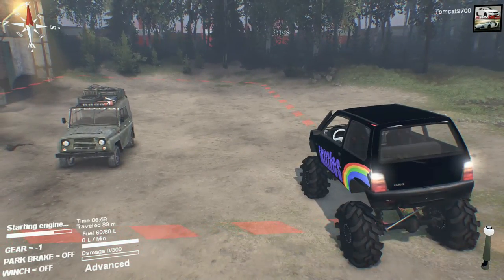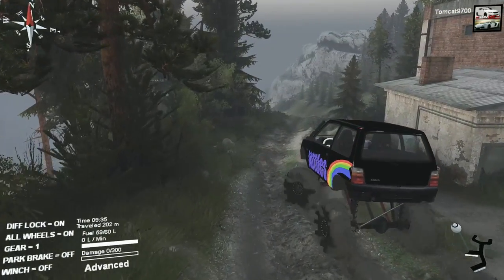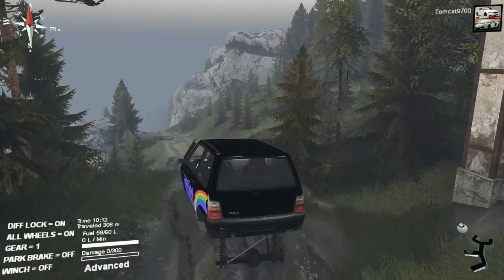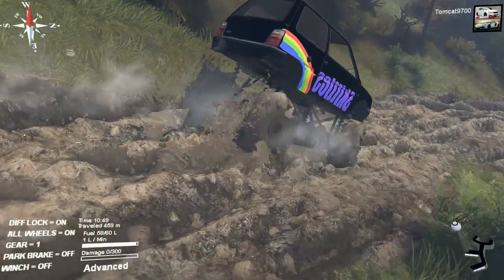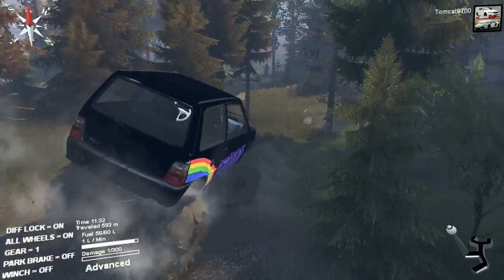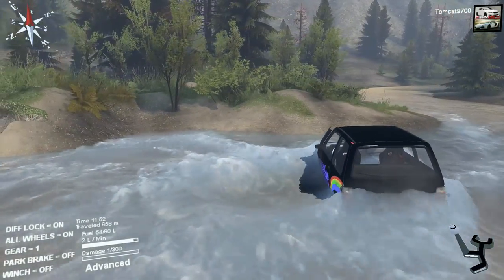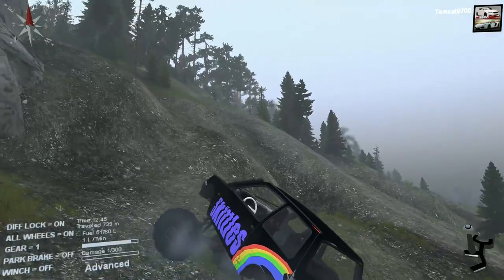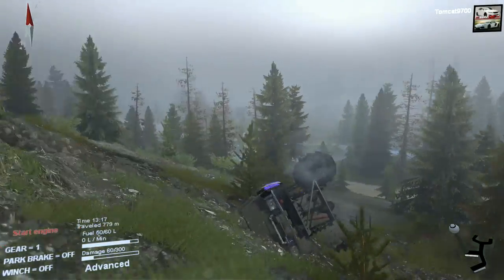Spin Tires | The Skittlemobile Can't Stay Upright